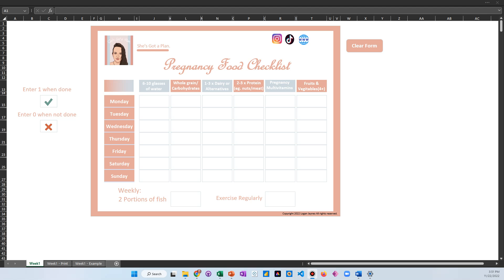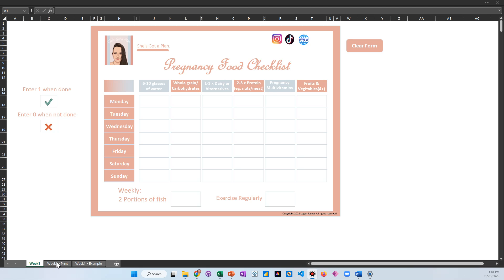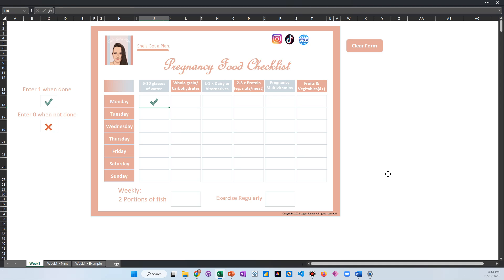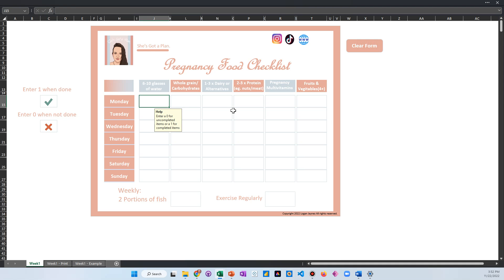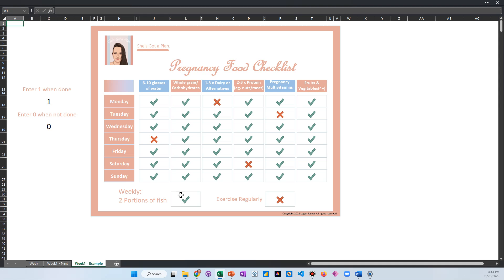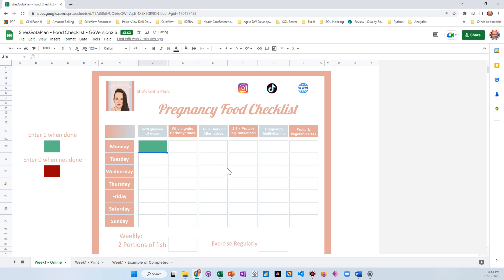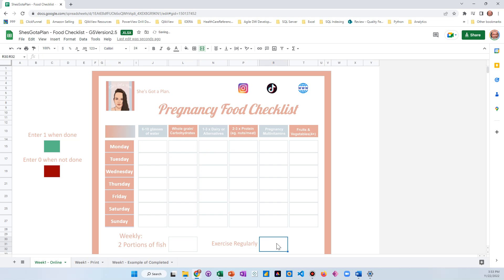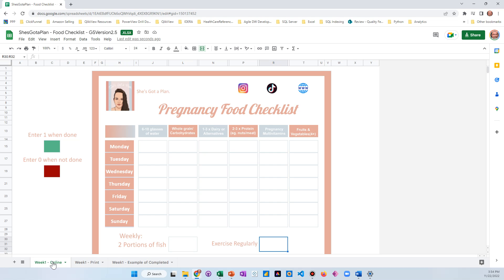Pregnancy Food Checklist Demo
Here is a food checklist for women who are pregnant and want to make sure they are feeding themselves and their babies good good.